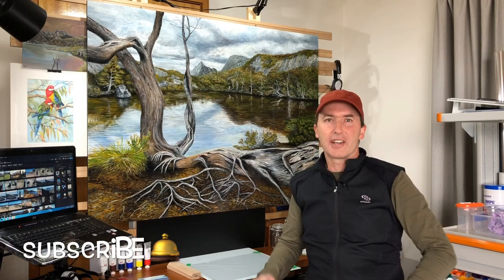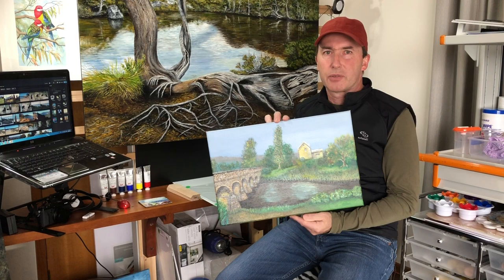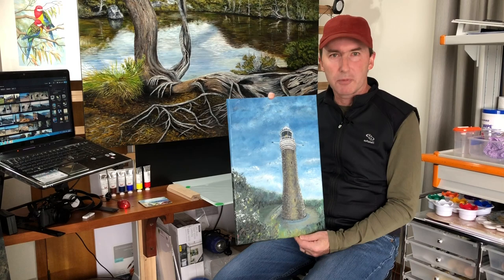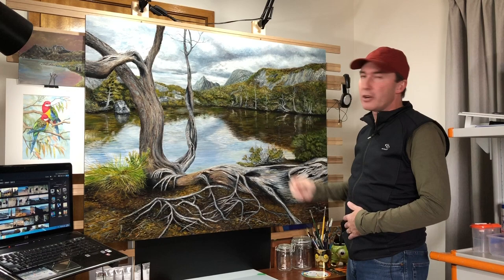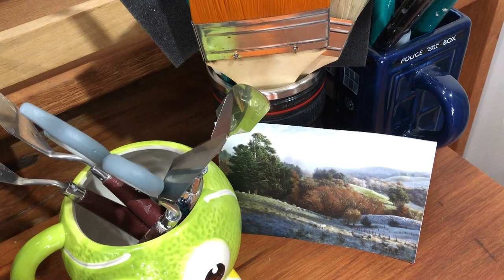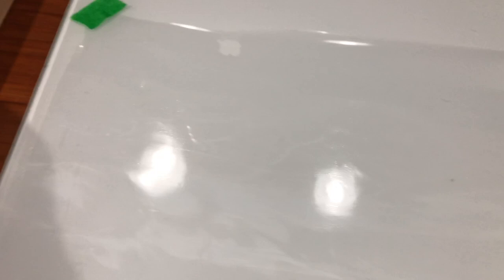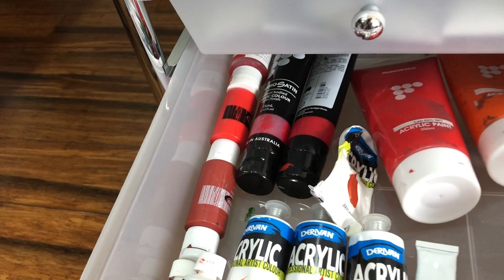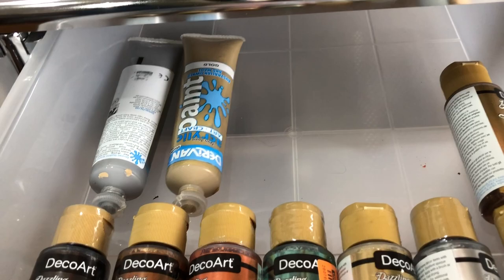ART STUDIO TOUR - MY ART STORY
Welcome to my creative space. In this episode I take you on a tour of my ART studio, showing you my art supplies, brushes, easel, pallets lighting and everything I have accumulated for my studio over a 5 year period.

I will also take you on an art journey as I explain the pieces that I have created so far, right back to my first ever painting!

I really enjoyed filming this episode and I hope I can inspire other artists especially new artists who are wondering whether to take the plunge into acrylic or oil painting.

Thanks to my son Ryan (13) who made the music for this video on Garageband.

You can also follow along on my journey through Instagram where I will post video snippets and updates more regularly, so it would be great to find you there as well.

Hope you enjoy this episode and will see you at the easel next time!
Kind Regards,
Leigh Wilson